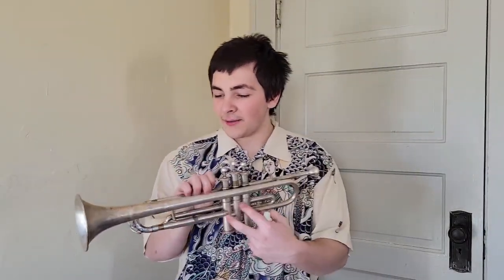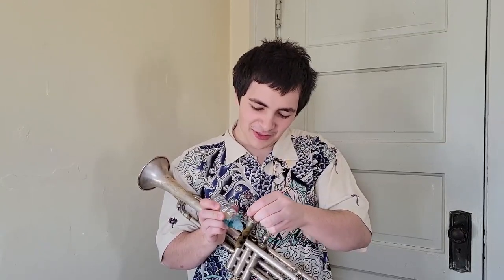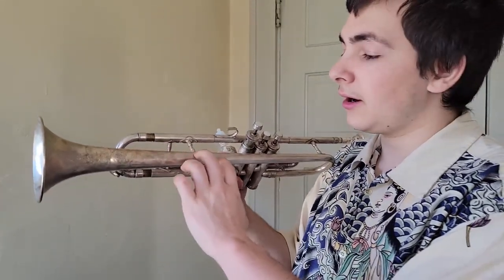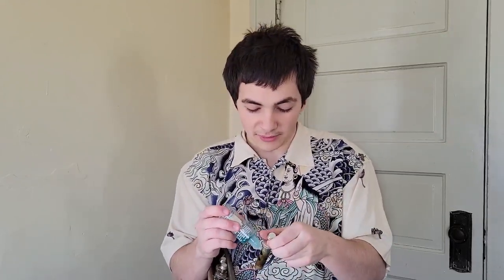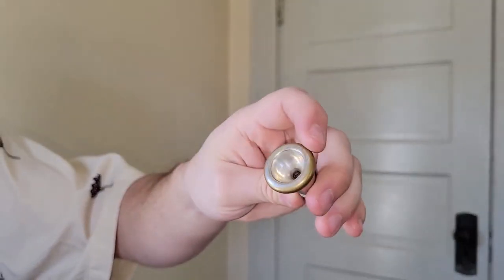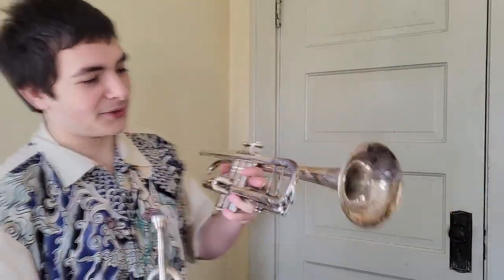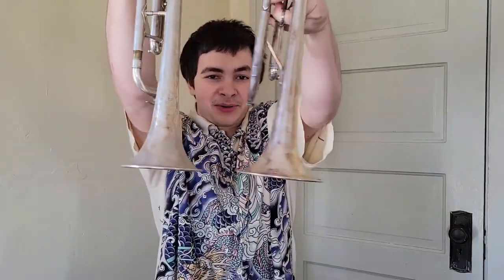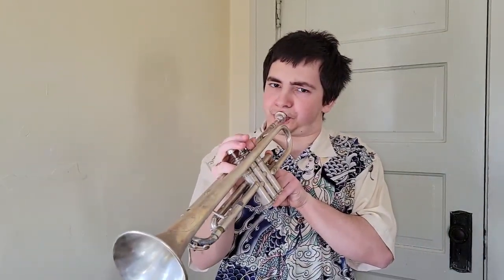Cavalier Marching Trumpet Review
Undoubtedly the worst horn I know. That's all I have to say about it.